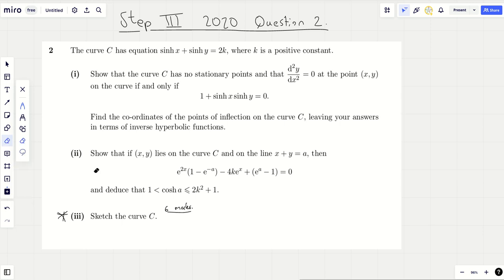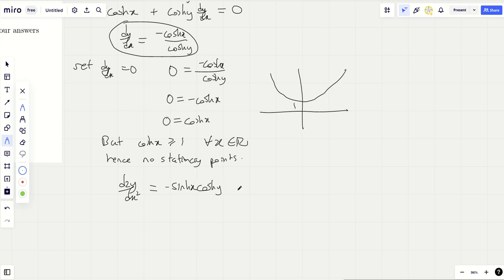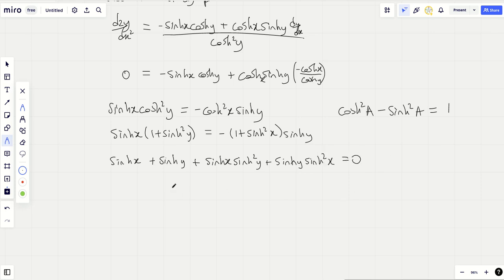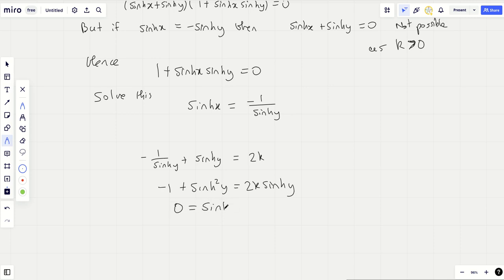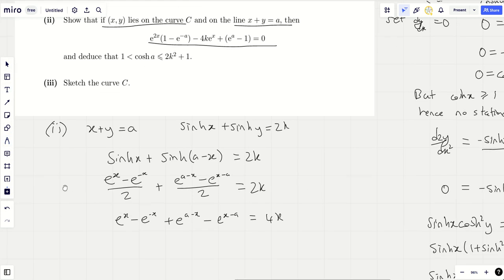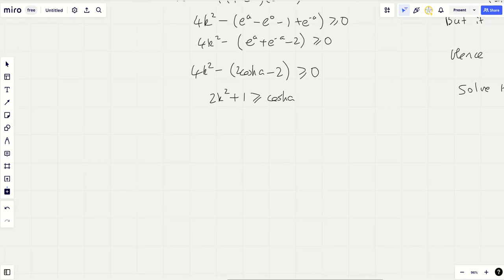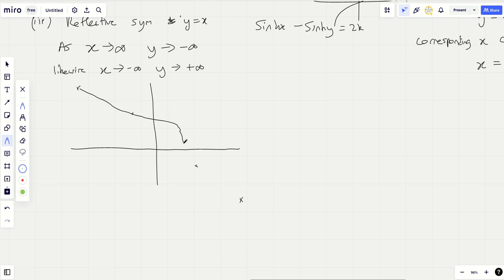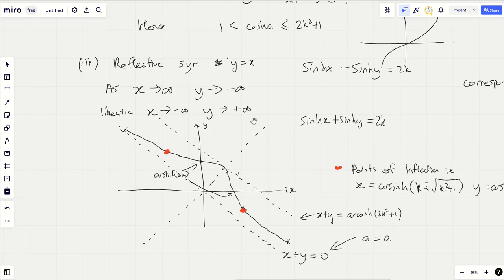STEP III 2020 Question 2